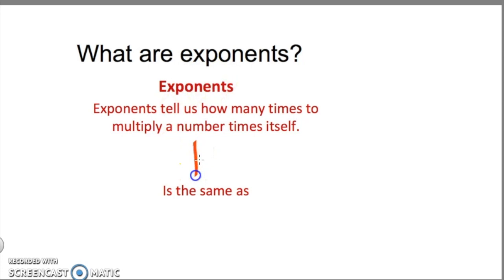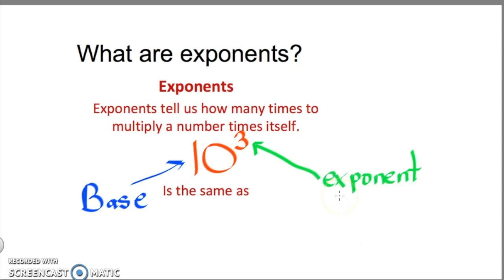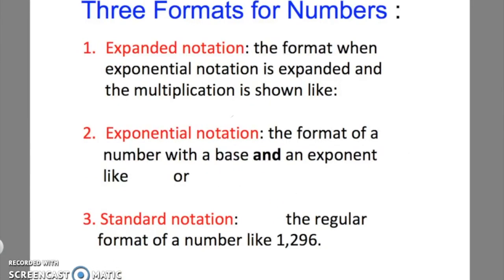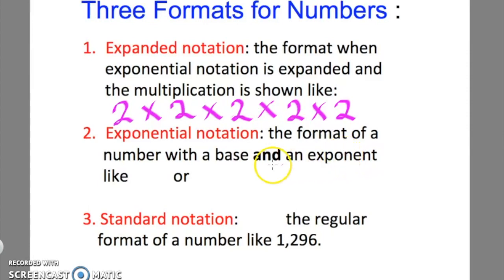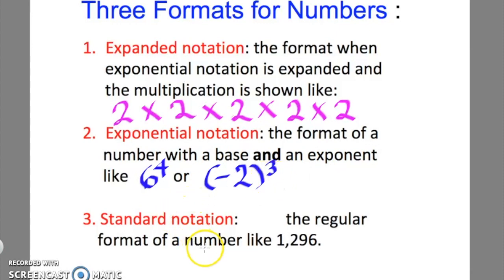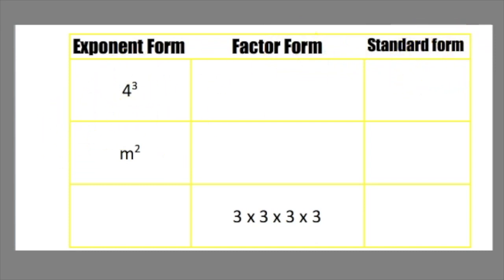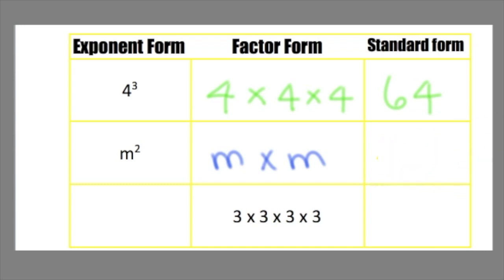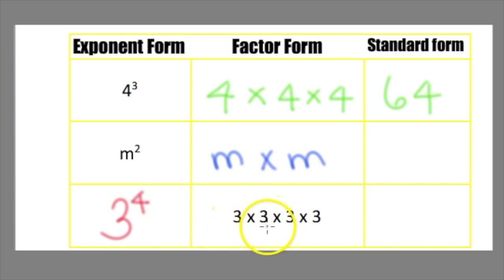Unit 2 Exponents Vocabulary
This video is about Unit 2 Exponents Vocabulary